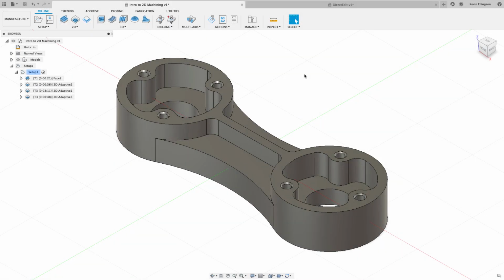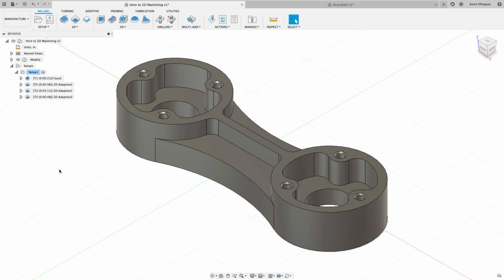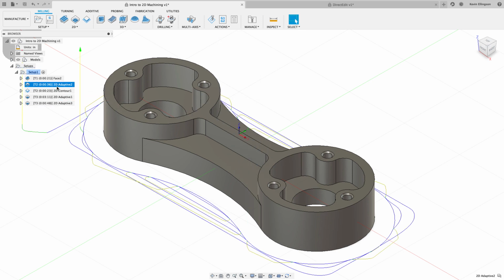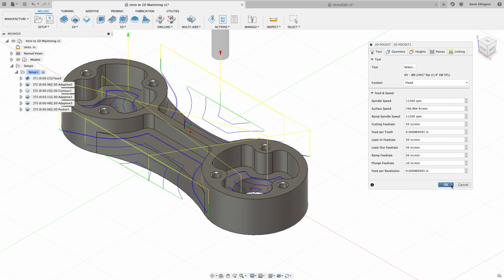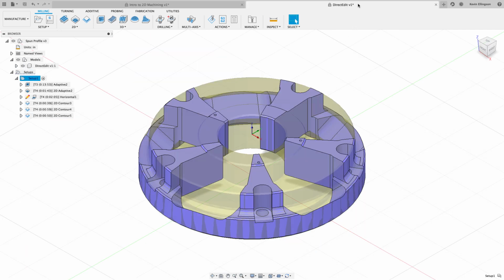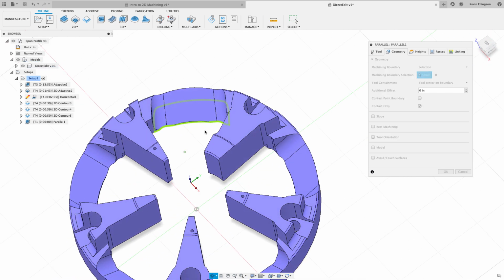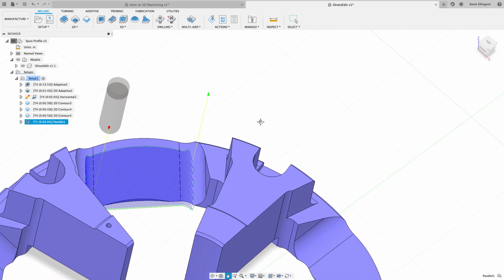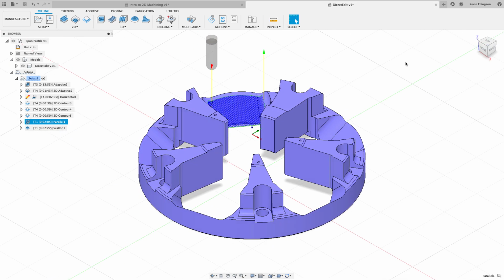Fusion 360 - Copy, Duplicate, and Derive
Autodesk Fusion 360 includes some great tools that will help you save time while programming your part. In this video we'll learn the difference between copy and duplicate, and we'll also learn about a great tool called derived operation that is sure to save your time be reusing previous toolpath strategies to turn them into new strategies to do different tasks.